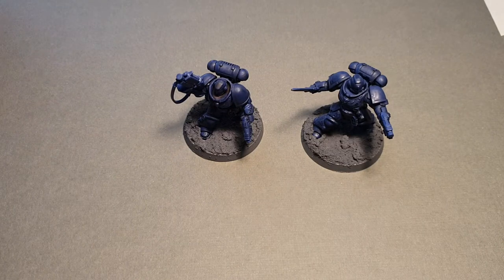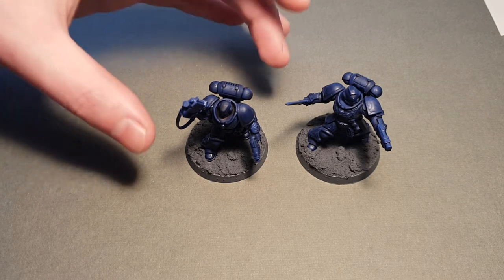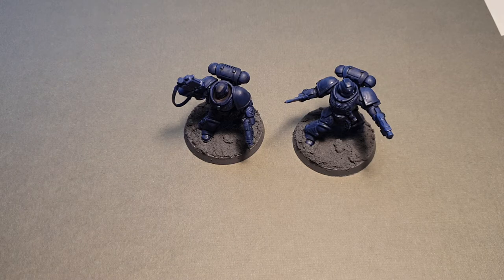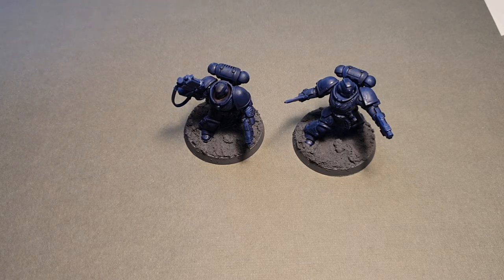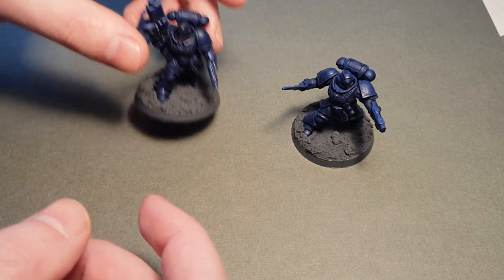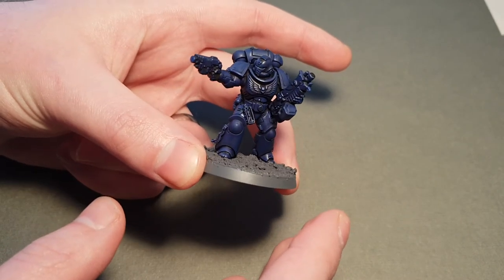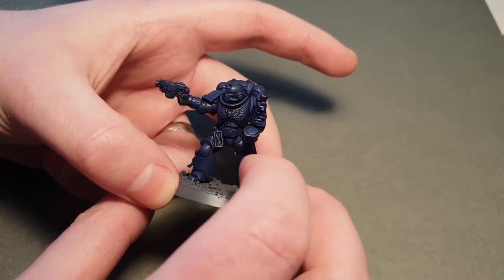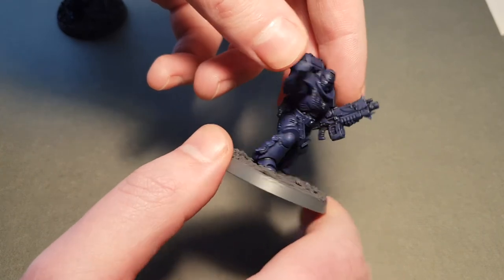Warhammer 40k: Kitbashing Primaris Lieutenants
In this video I show how I kitbashed two Primaris Lieutenants to make them unique - and without spending too much!